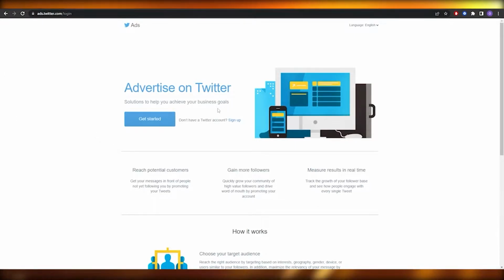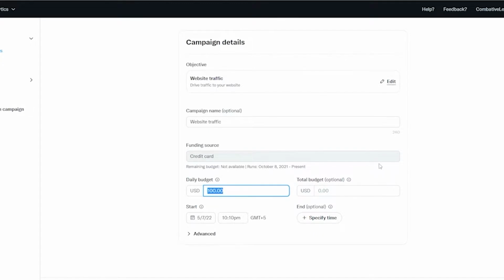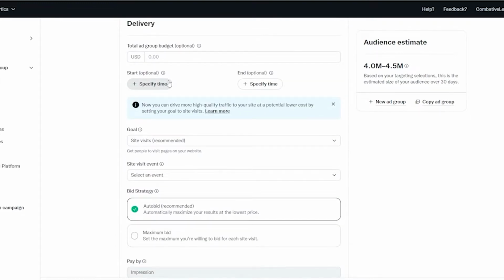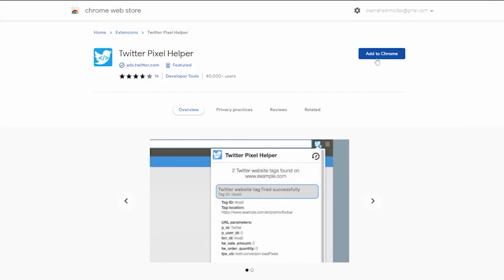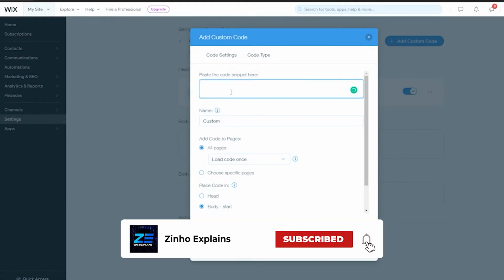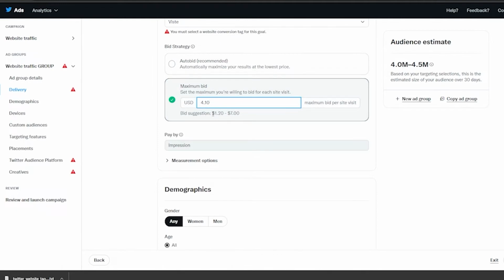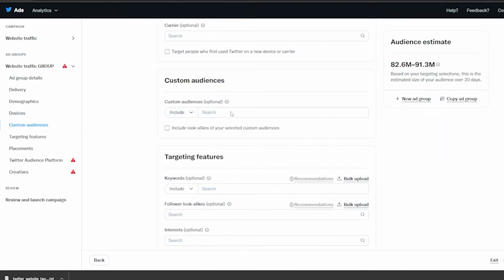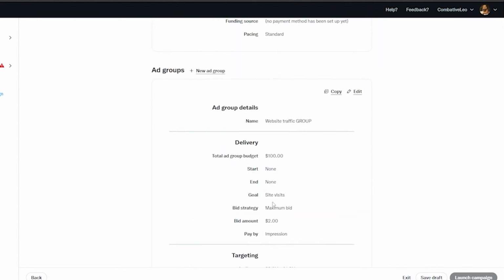Twitter Ads Tutorial For Beginners | Complete Twitter Ads Guide (2026)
In this video I show you Twitter Ads Tutorial For Beginners. This is super easy to do and it takes just a few minutes to do it.